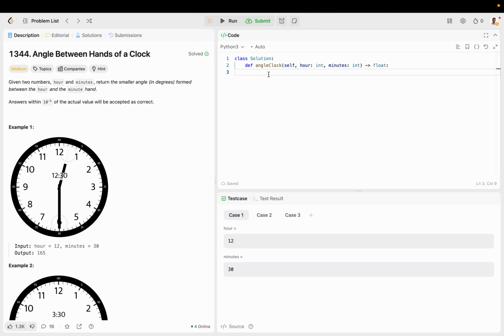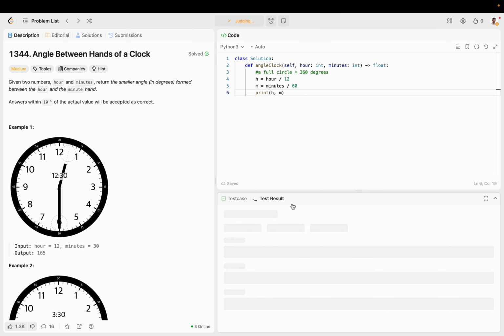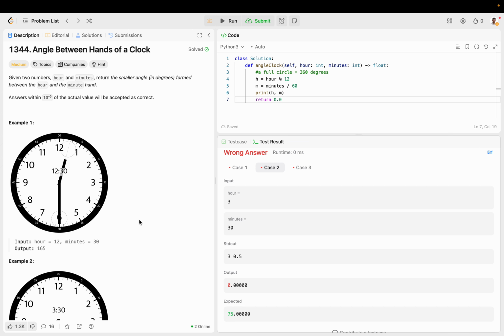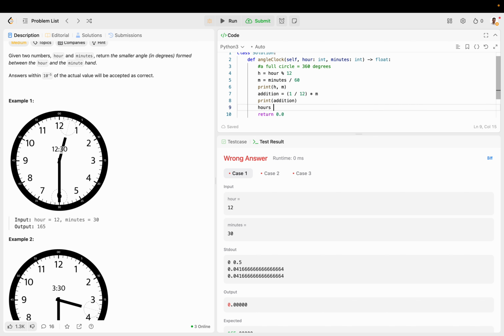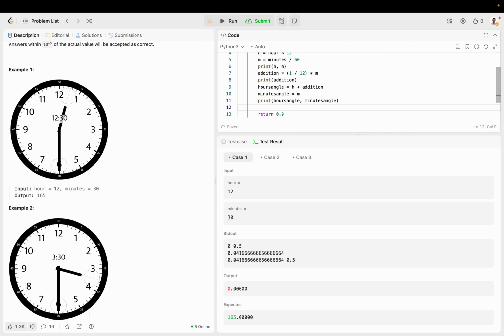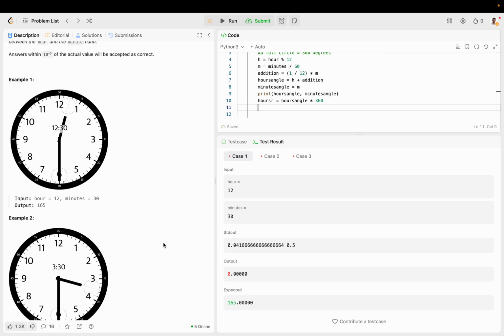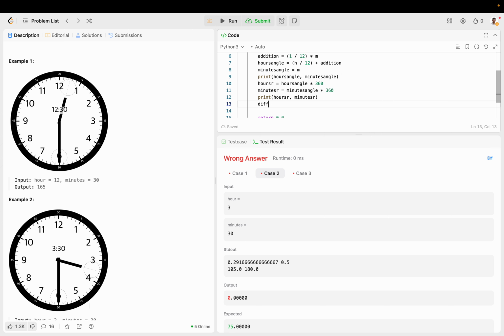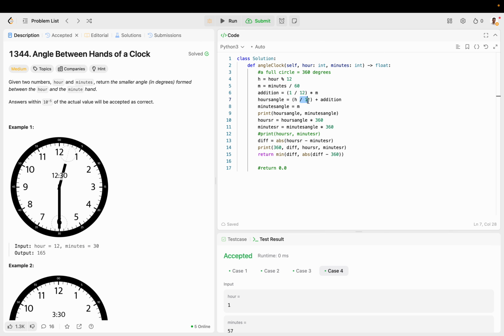Angle Between Hands of a Clock